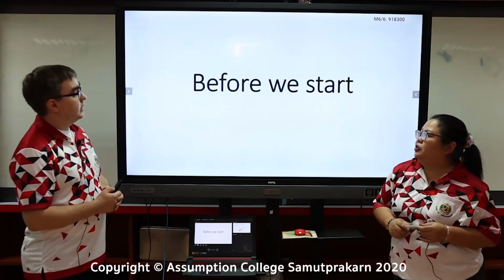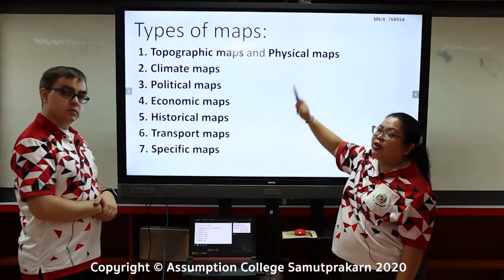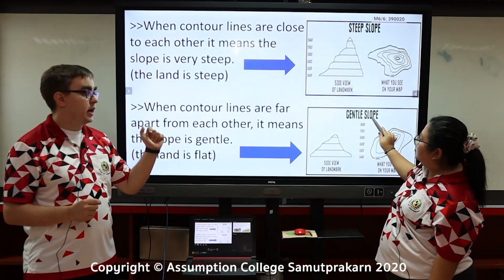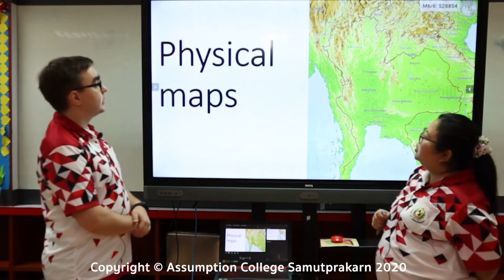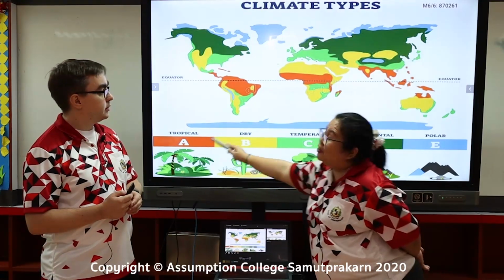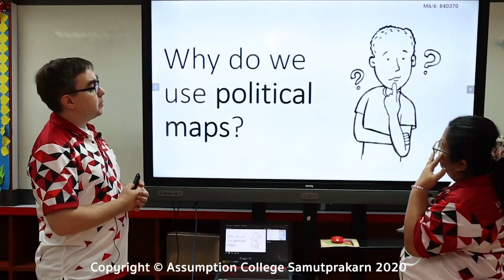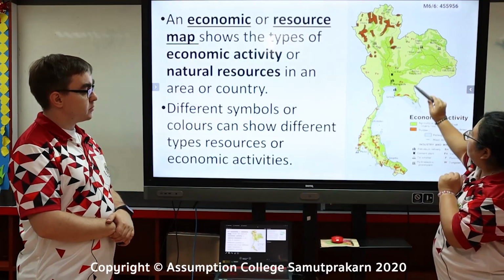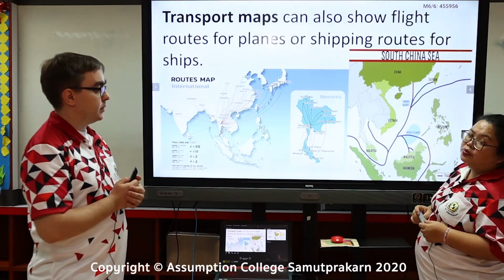SOM0601 | Social (MLP) : Types of Maps | by มิสลัดดาวัลย์/Mr. Adam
นักเรียนจะได้เรียนรู้ในเรื่อง Types of Maps  เมื่อเรียนจบแล้วเด็กๆ อย่าลืมทบทวนบทเรียนกันนะครับ
ข้อมูลเพิ่ิมเติมสามารถสอบถามได้จากครูปรจำวิชาในไลน์กลุ่มวิชาครับ